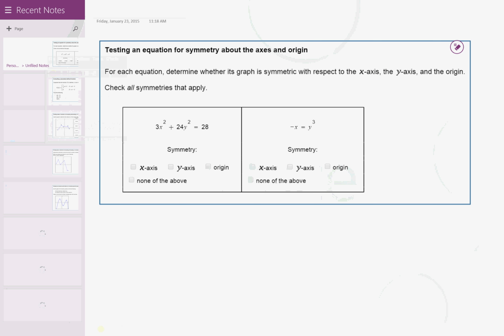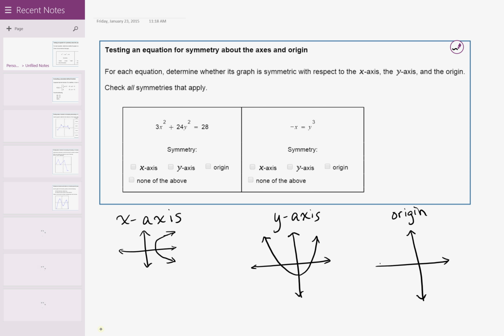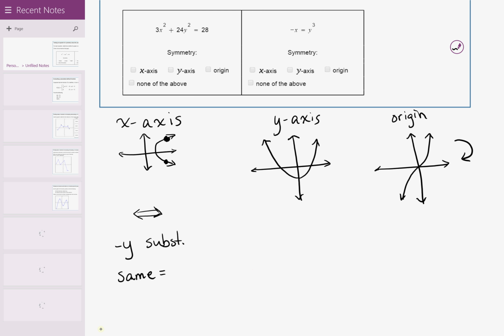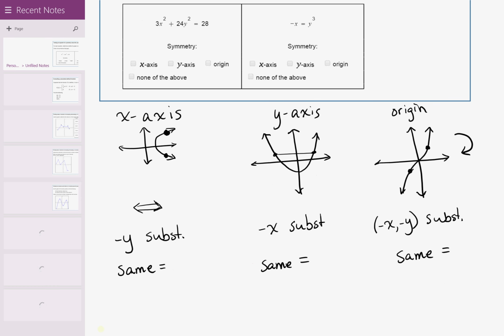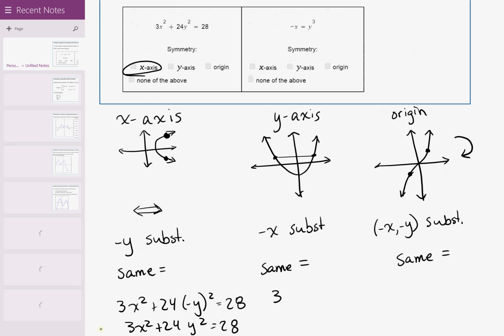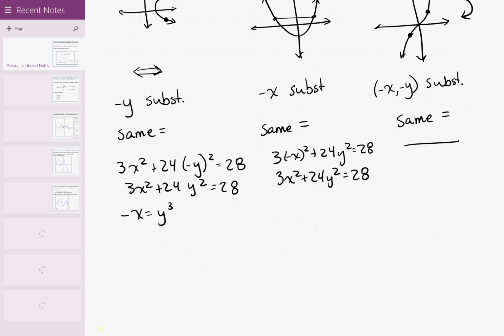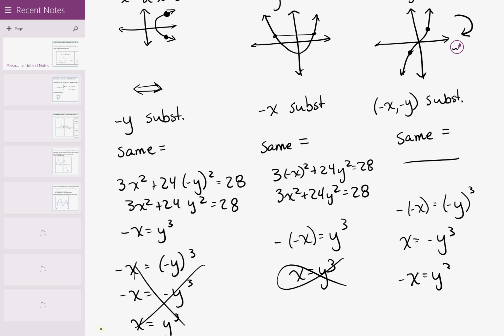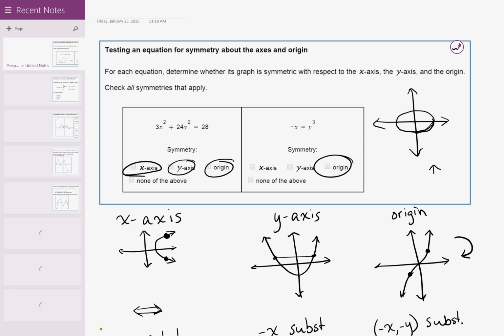13 11 Testing an equation for symmetry about the axes and origin